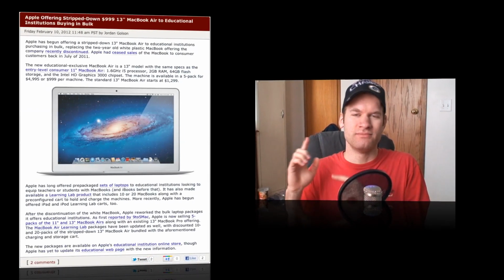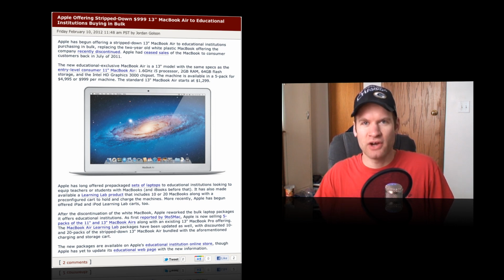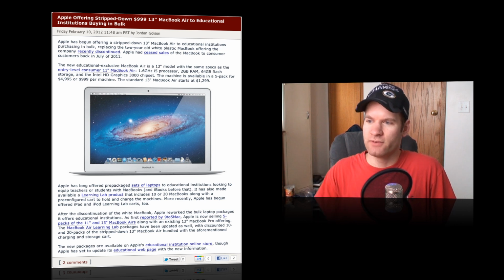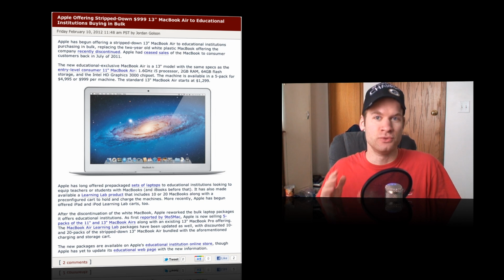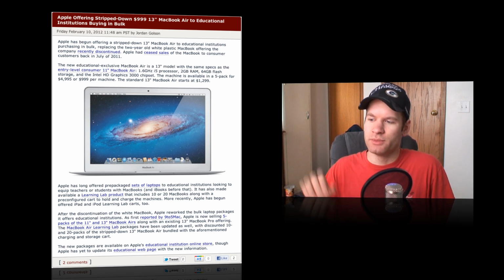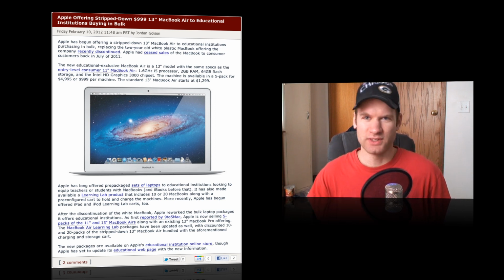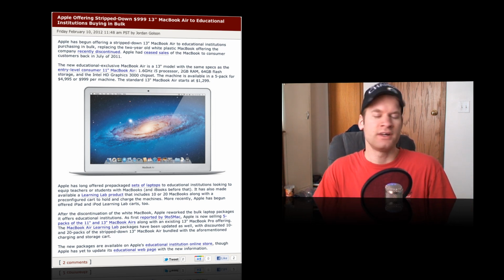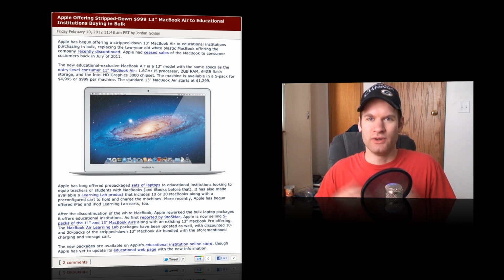Apple Offering Stripped-Down MacBook Air for Schools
This article is about Apple taking away the original MacBook entirely and replacing them with the MacBook Air's for Educational Institutions. Let me know what you guys think. Thanks.